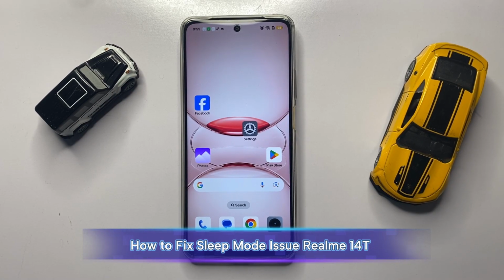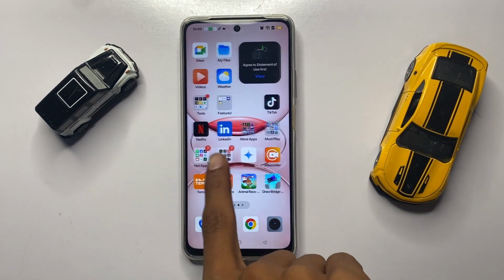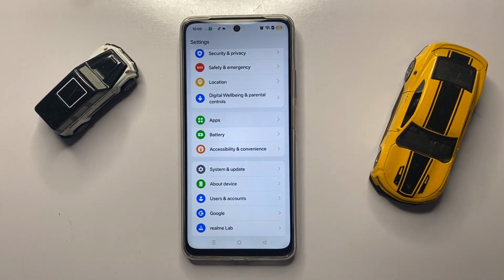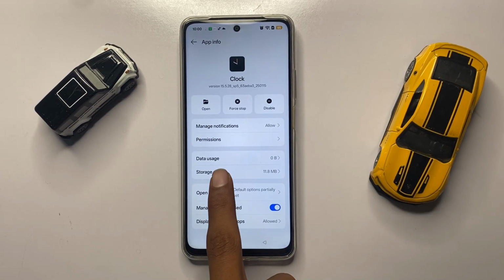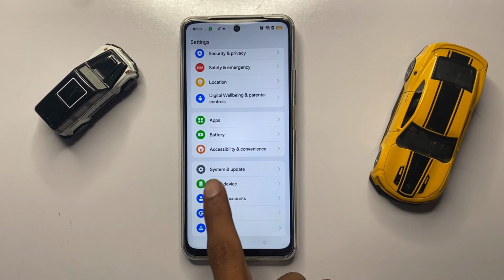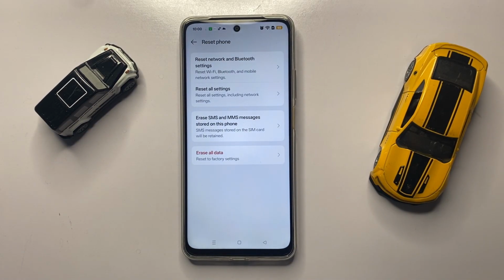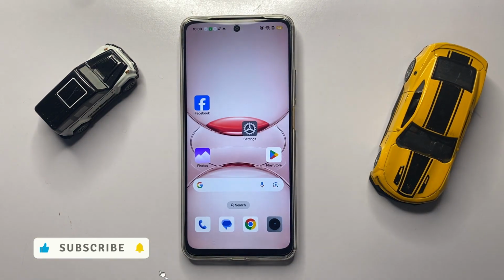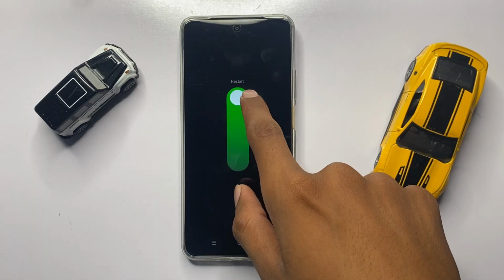✅ How to Fix Sleep Mode Issue on Realme 14T After Android 15 Update